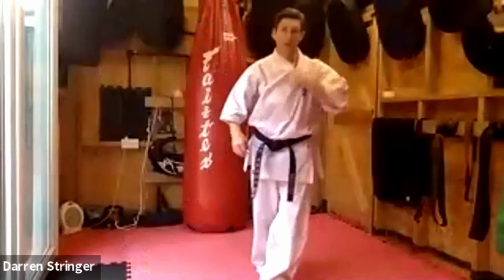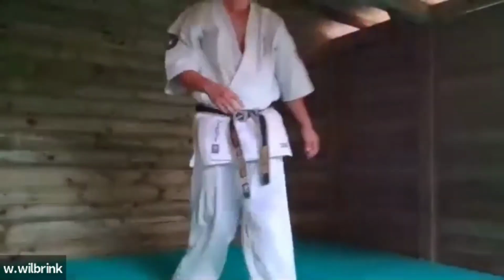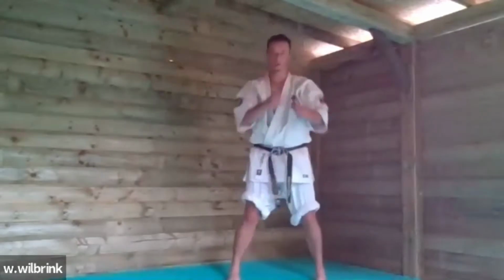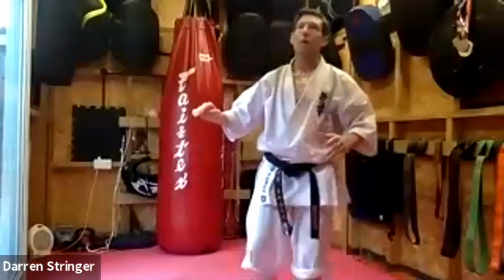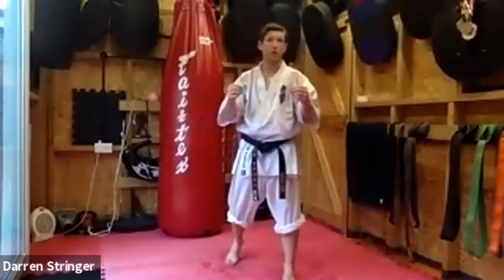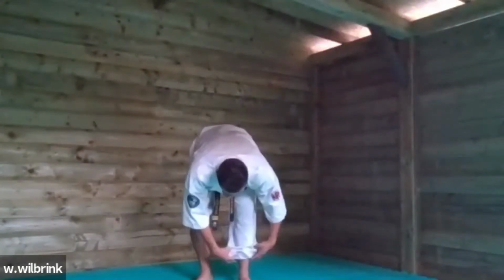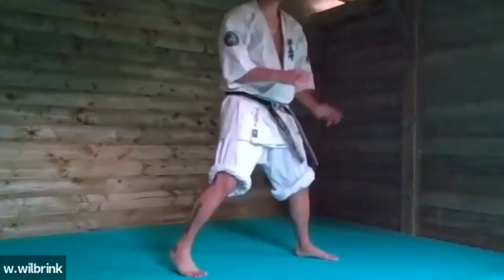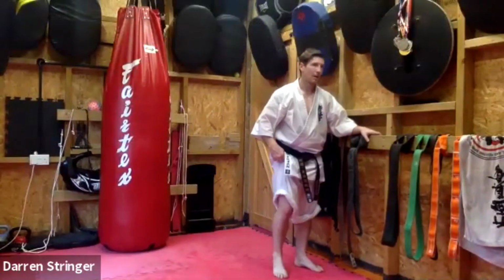KRT Teachnical Tuesday Stances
KRT'ers

Stances was the name of the game today.  We worked really well to replicate these into fighting and also gave all the dimensions etc. for those who wanted to improve.  We hope you enjoyed it we certainly did.

thanks
Darren & Wes
Osu